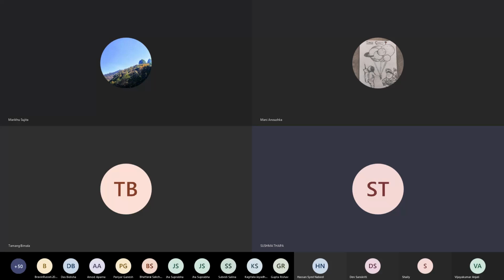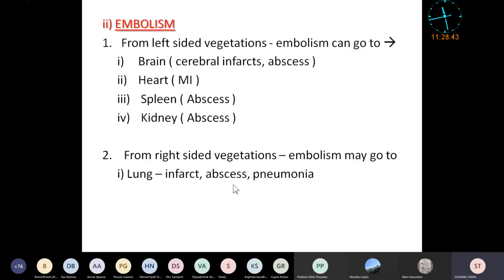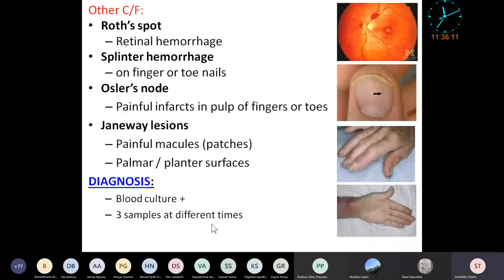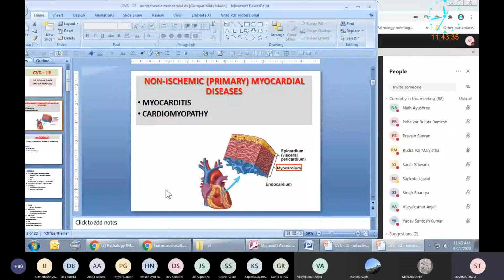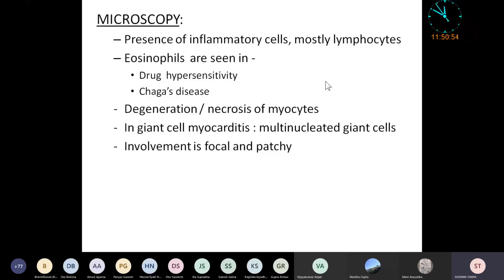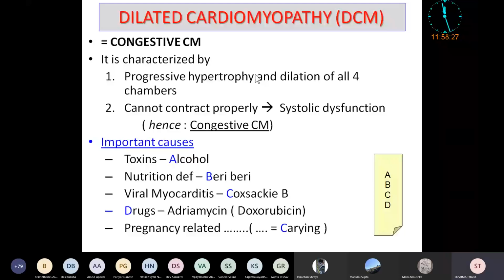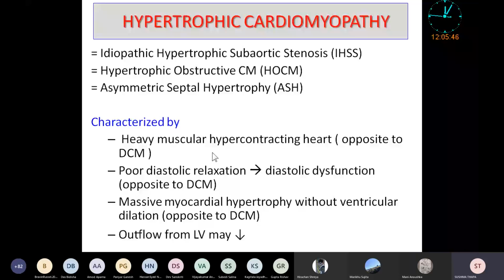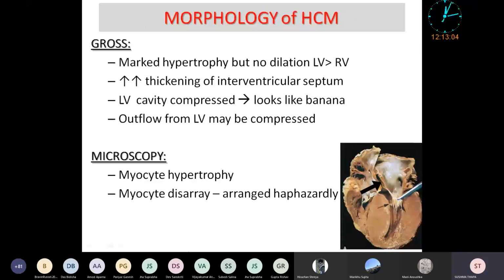Infective Endocarditis 2 | Cardiomyopathies 1 CVS | Microbiology Lecture